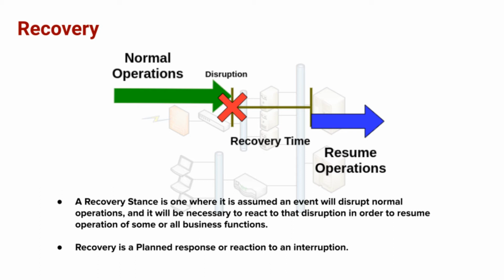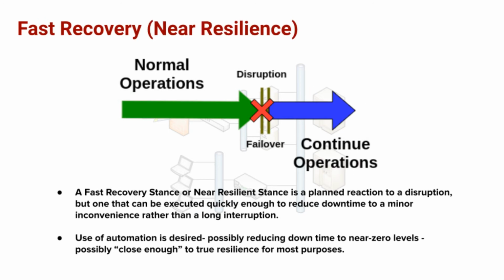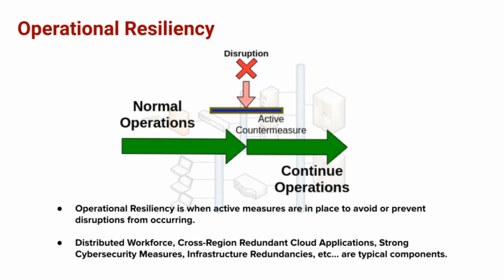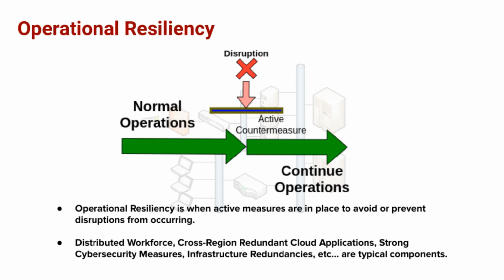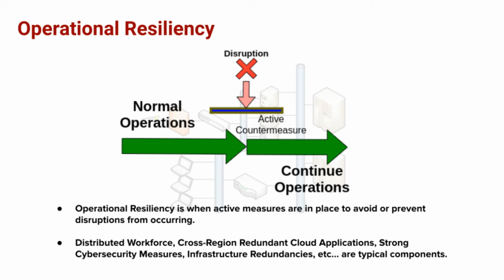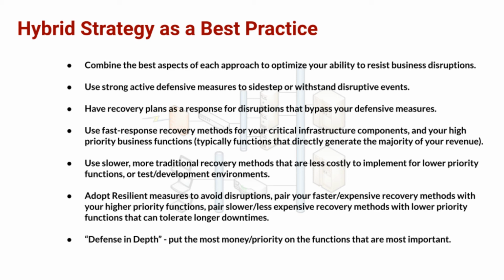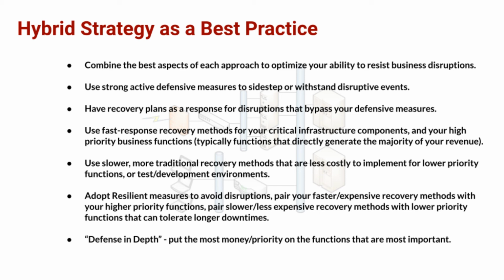Recovery vs. Resilience - how do they differ, and how do they complement each other.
Understand the fundamental difference between Recovery and Operational Resiliency, and how they complement each other.